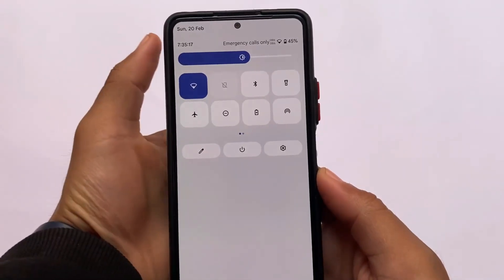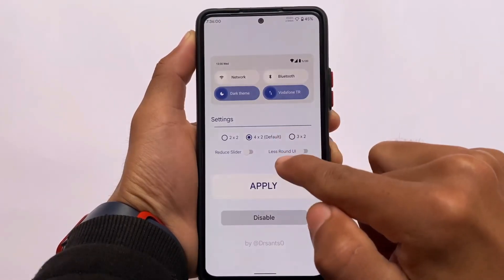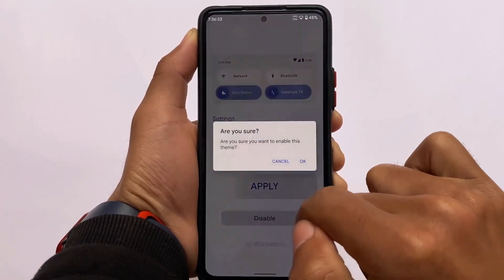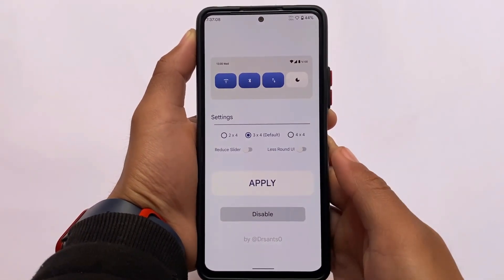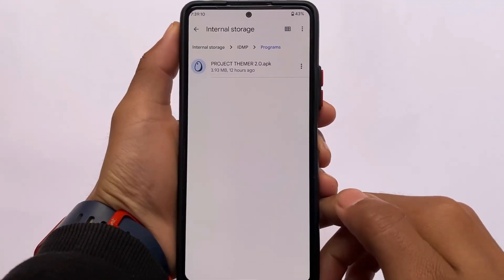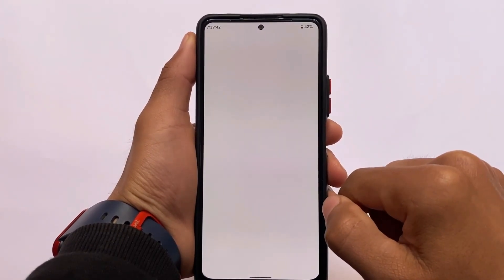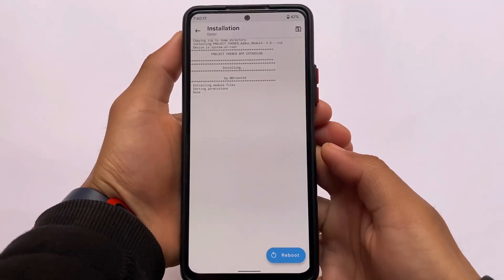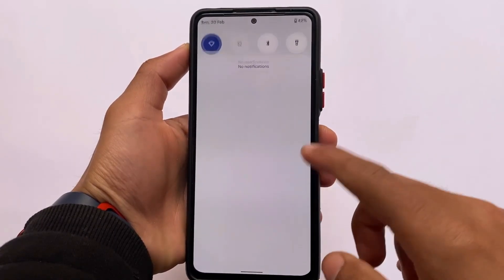Magisk Module - A Perfect Customization for your ANDROID 12 running device !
Hey guys, What's Up? Everything is good I Hope. In this video, I'm gonna show you " Magisk Module - A Perfect Customization for your ANDROID 12 running device ! ". Make Sure to watch this video till the end to understand everything.